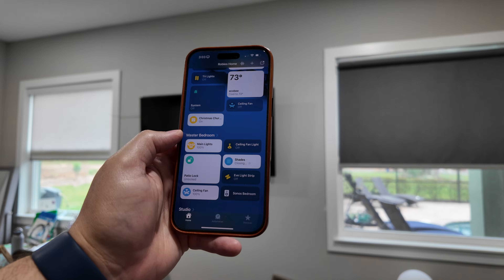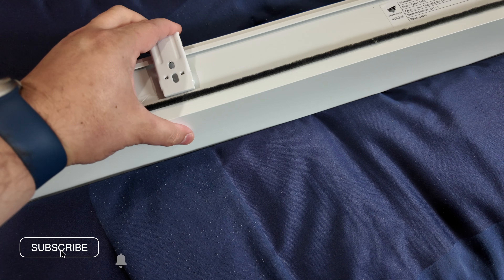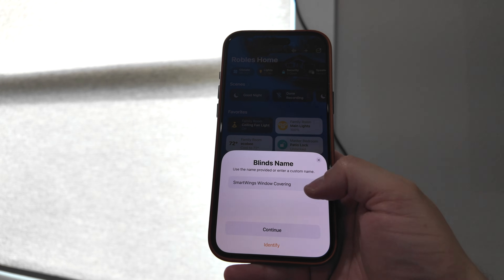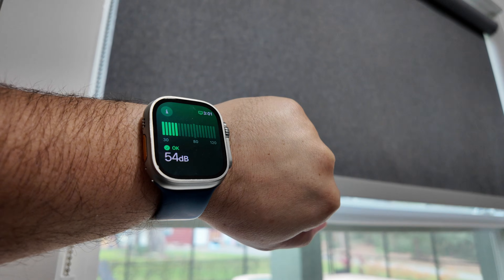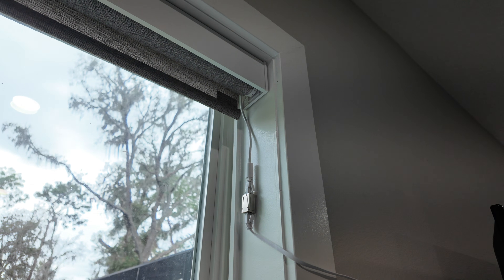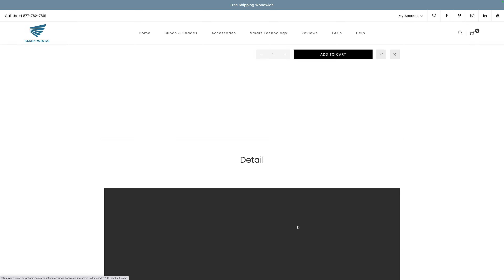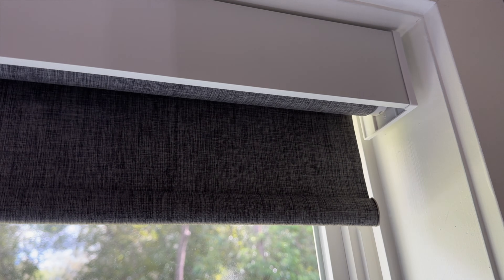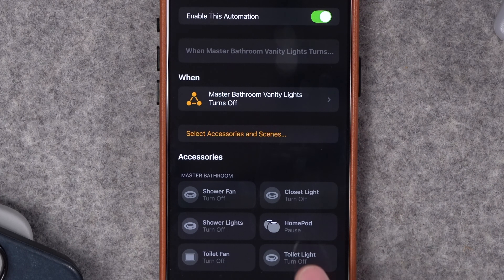Rock Solid HomeKit Shades: SmartWings with PoE + Matter!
Valid through February 23rd

The new SmartWings Matter-Over-Ethernet shades bring ultra-fast response times and rock-solid connectivity to Apple HomeKit and other ecosystems. In this video, I walk through installation, features, and compare to my other shades from Eve, Canisteo, Zemismart, and more.

🏡 Tour My Smart Home

Chapters ➡

00:00 Introduction
00:46 Installation
01:27 Matter Over Ethernet Setup
03:41 Choosing Connectivity
04:22 Colors and Blackout
05:24 Shade Automations